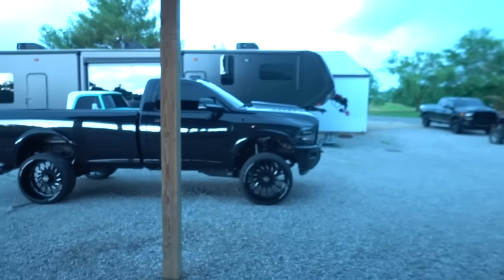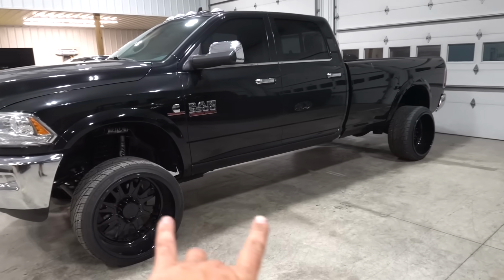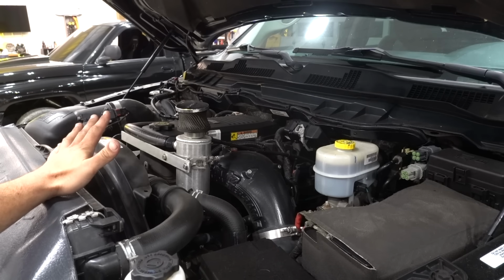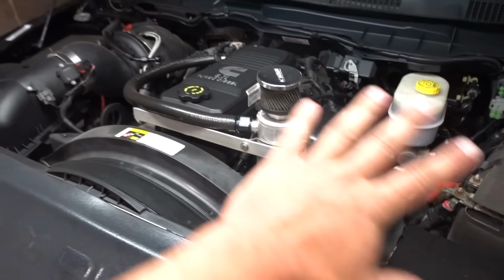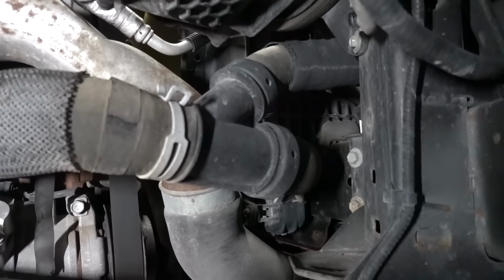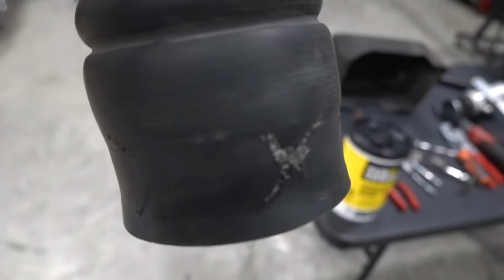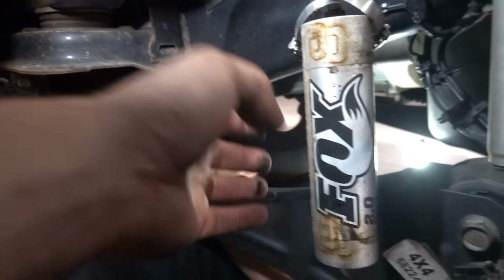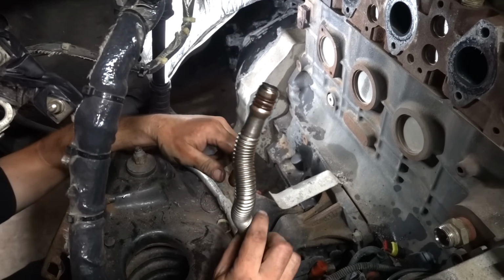I've Been Hunting This SUPER RARE Truck for YEARS!!!! My DREAM TRUCK!!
I've been hunting this truck FOREVER! We finally found my dream spec G56 6 Speed manual Truck!!! Check this thing out!

12V CUMMINS SPRING COMPRESSOR
24V CUMMINS SPRING COMPRESSOR